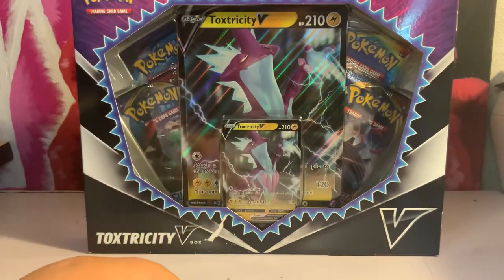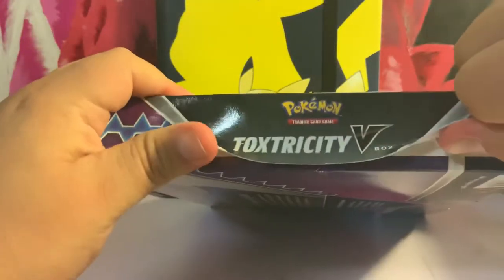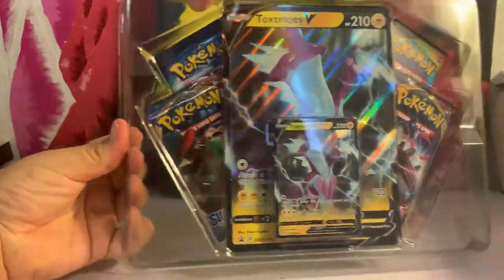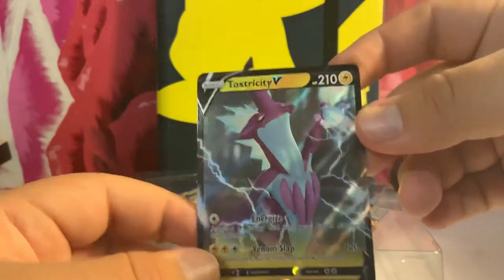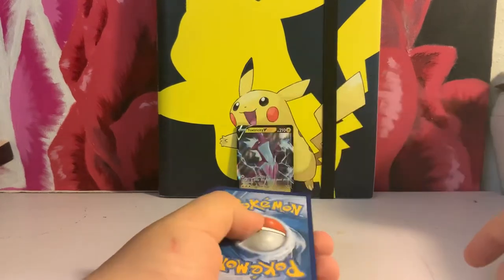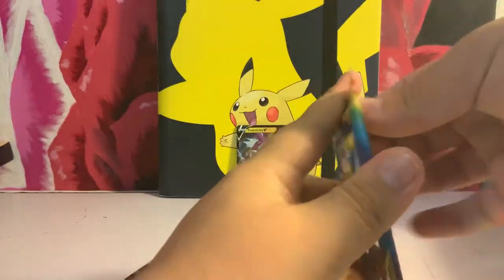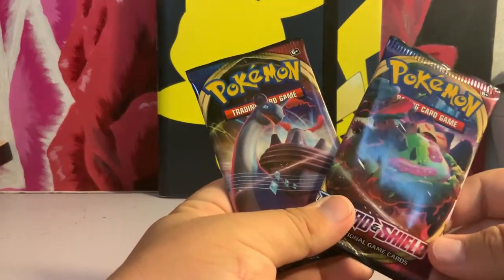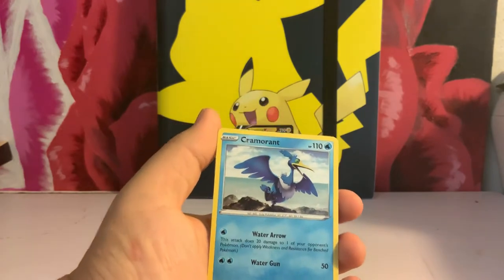Unboxing Toxtricity V Box! Cool Promo!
Pokémon cards unboxing
Toxtricity V Box